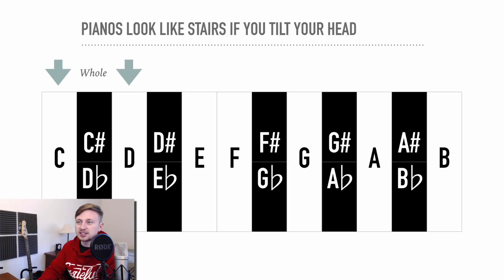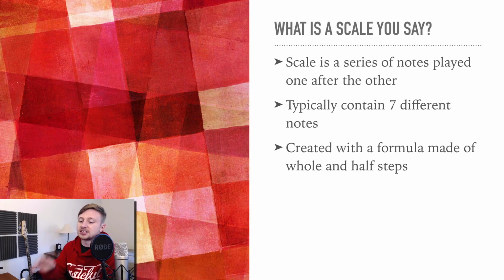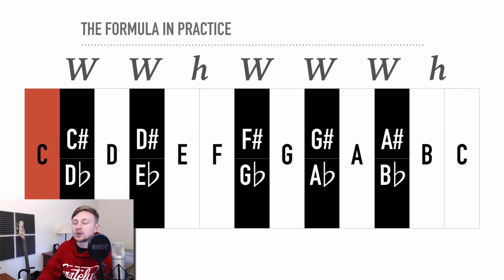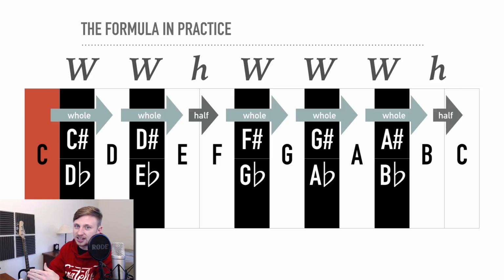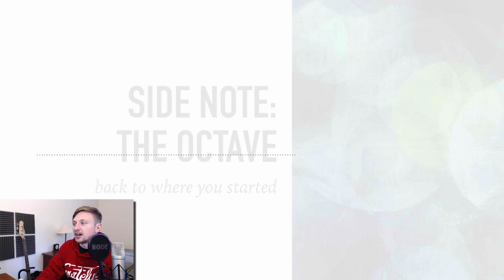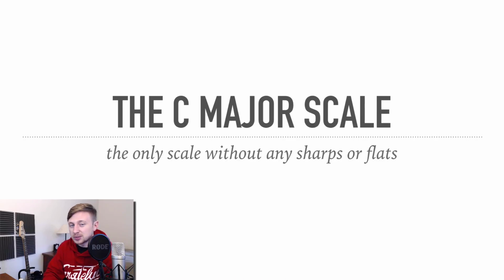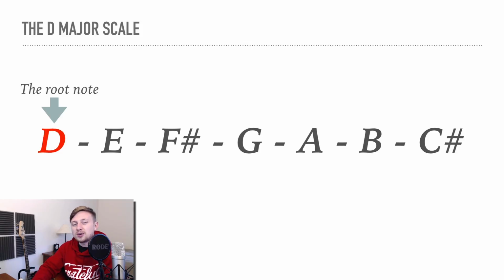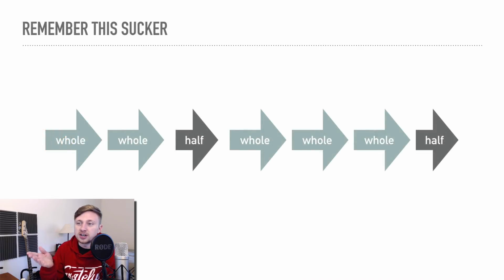PART 2: The Major Scale - Fundamental Theory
In this video I’ll explain the major scale and why it’s so important to understanding music!

Key questions I’ll answer:

What is a scale?
What is the major scale formula?
How do I play a major scale?
What are musical steps (whole and half steps)?
What is an octave?
Why do I need to know the major scale?